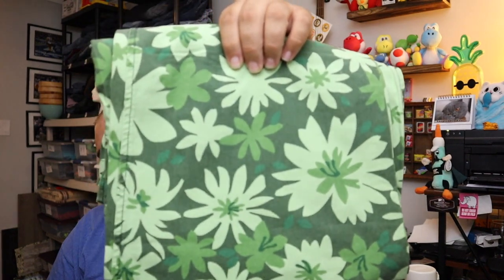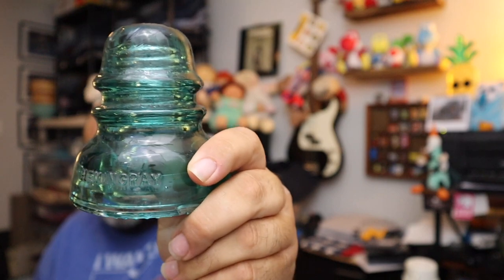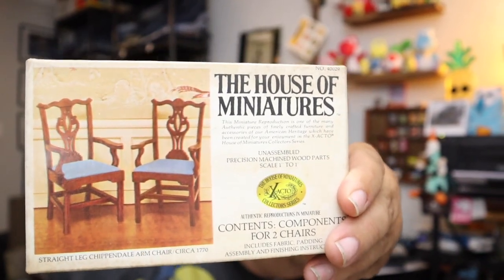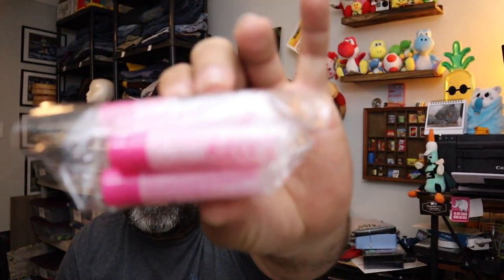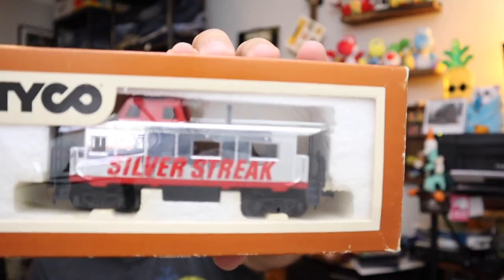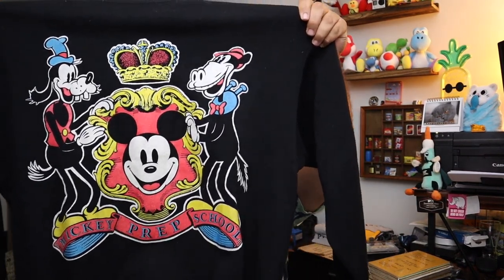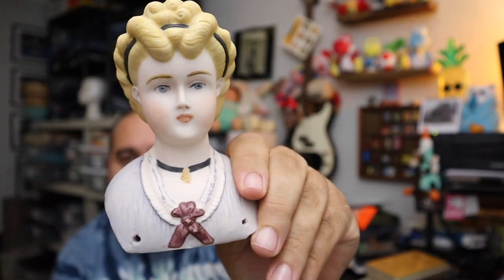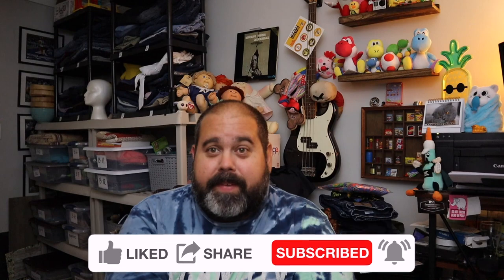Things got a little out of hand with the ebay sales this week!!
If you see something you like visit our eBay store

If you’d like to send us something we would love it. If you include a note let us know if you’d like it read on camera or not. Here is the address:

MIckie's Warehouse
1140 Thorn Run Rd
Coraopolis, PA 15108